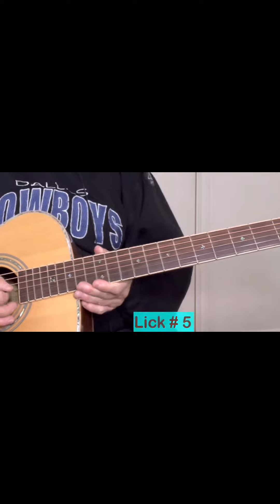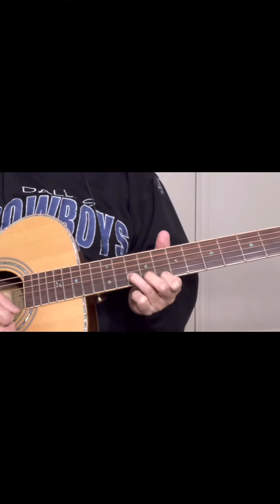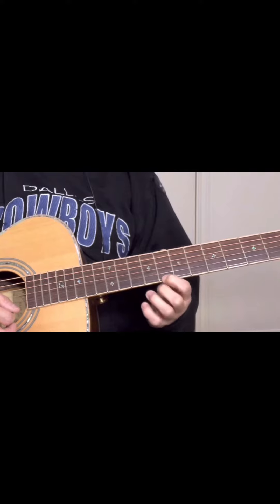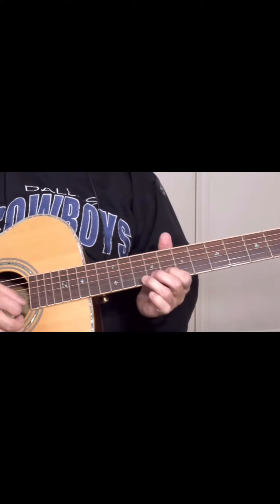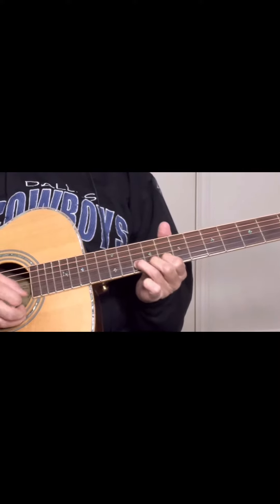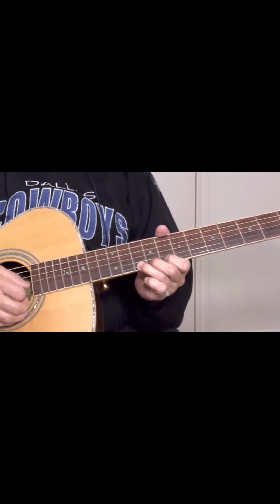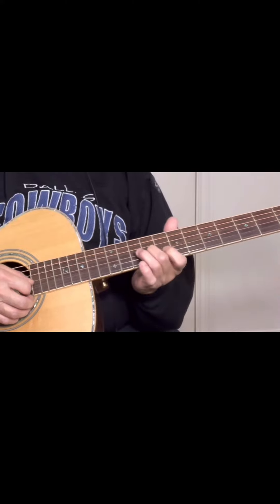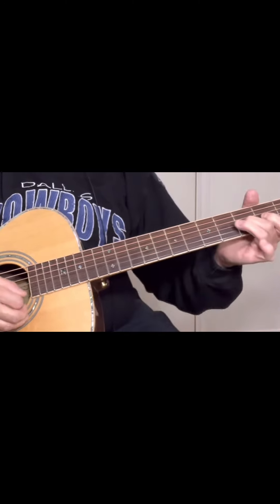Easy Guitar Lick For The Beginner Guitarist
On Sale Now! Music Theory 101

Guitars:
▶ Jasmine S35
▶ String Winder with Cutter
▶ Snark Guitar Tuner
Amps:

Pedals:
▶ Best Foot Stool

Timestamps:
 0:00

About: Easy Guitar Lick For The Beginner Guitarist
In this video learn how to play an easy beginner guitar licks on acoustic guitar.

Related Content
Extra Bonus for this Video: